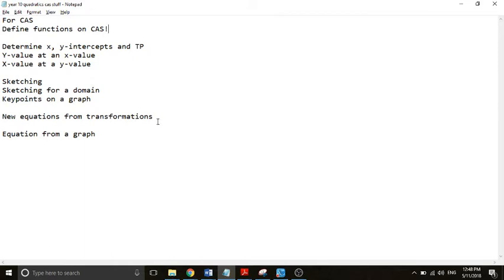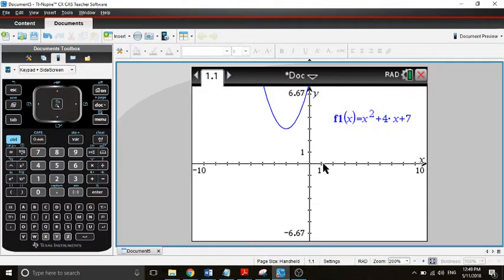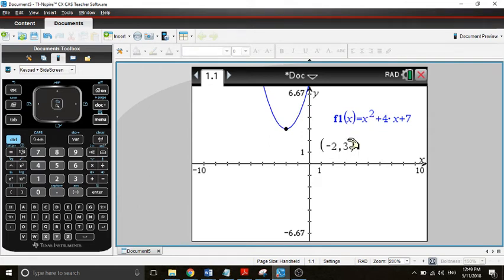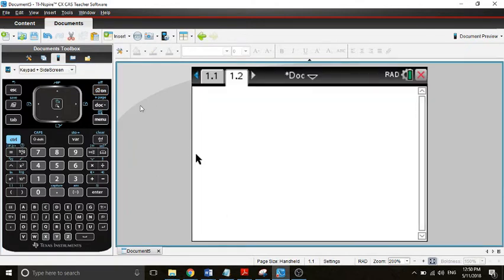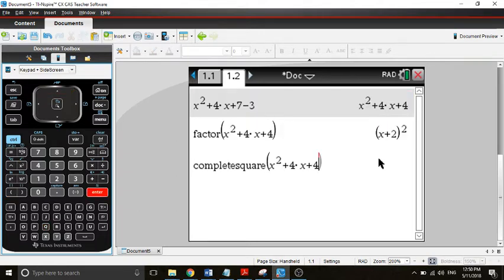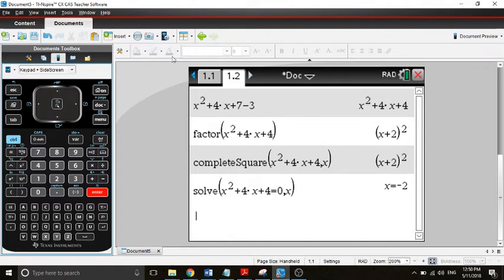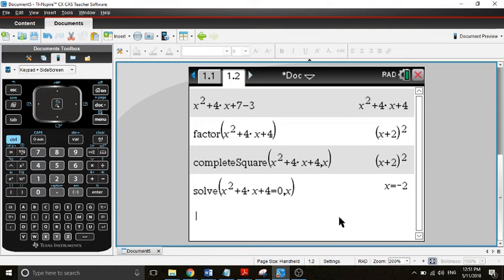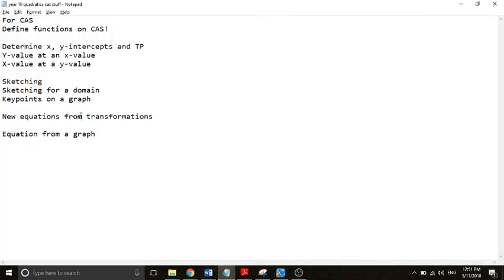Year 10 CAS for Quadratics 3